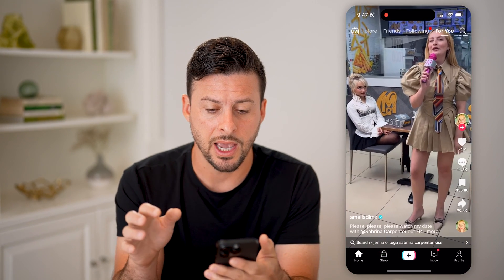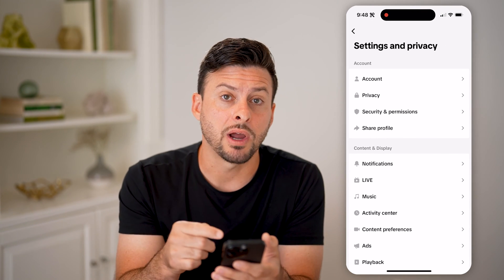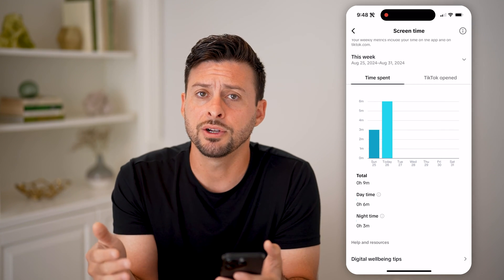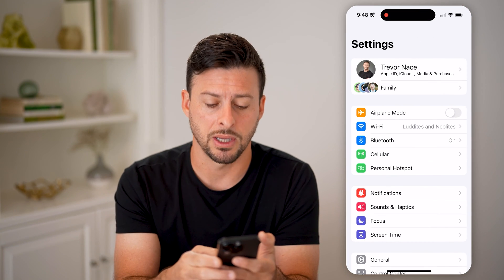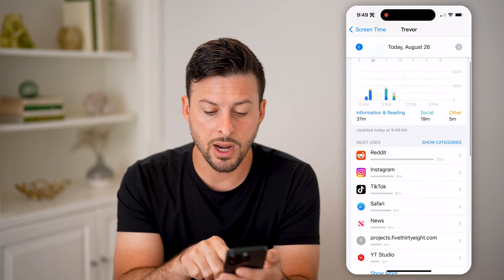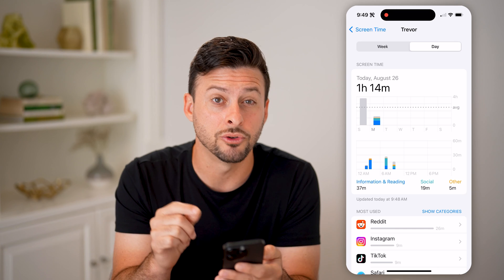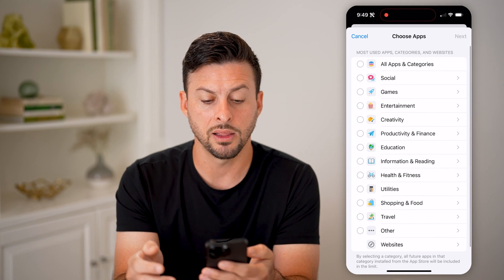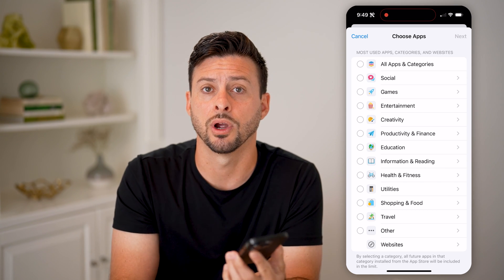How To Check Time Spent On Apps On iPhone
Here's how to check the time you've spent on apps so you can see which applications are the most time consuming or may be using the most battery.